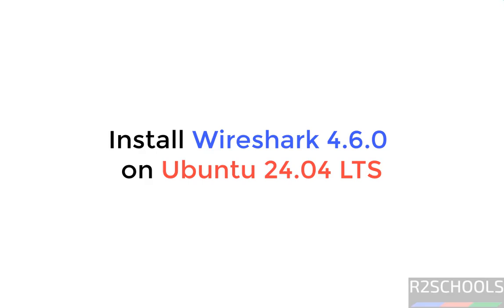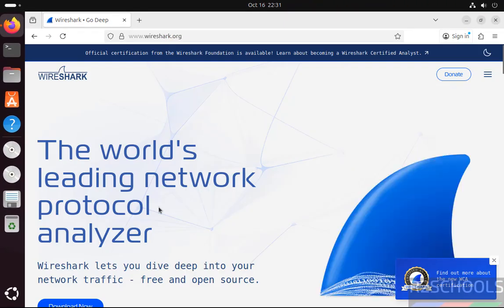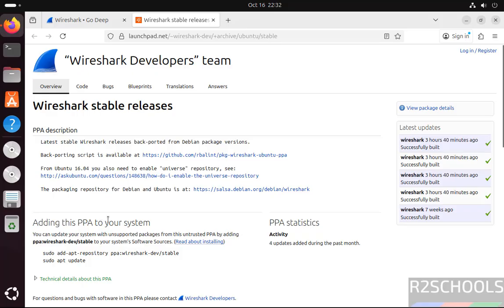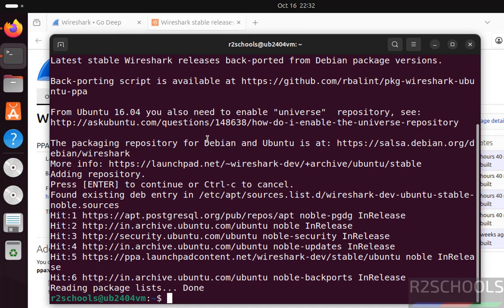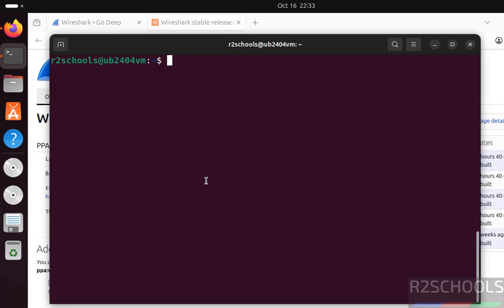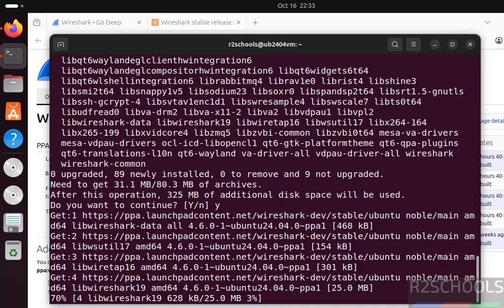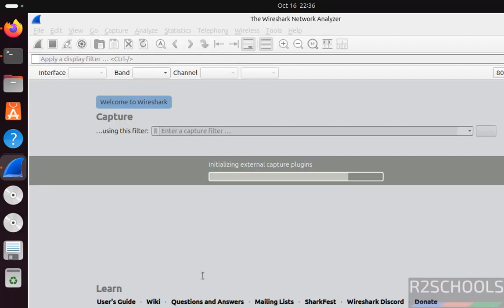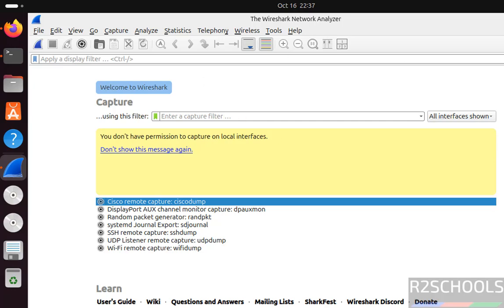Install Wireshark 4.6.0 on Ubuntu 24.04 LTS | Full Network Analysis Setup Guide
🚀 Wireshark 4.6.0 is finally here! Learn how to download, install, and configure the latest stable release of Wireshark on Ubuntu 24.04 LTS — step-by-step, fast, and beginner-friendly! 🦈💻

💥 In This Video You’ll Learn:
✅ How to install Wireshark 4.6.0 using official repositories
✅ Grant user permissions to capture packets without sudo
✅ Fix common installation & permission errors ⚙️
✅ Verify Wireshark version and start capturing network traffic like a pro! 🔍

📦 Tested on: Ubuntu 24.04 LTS (Noble Numbat)
⚡ Works on: Desktop, Server, and VirtualBox environments

🔥 Perfect for: Ethical Hackers, Network Engineers, Cybersecurity Learners & Linux Users